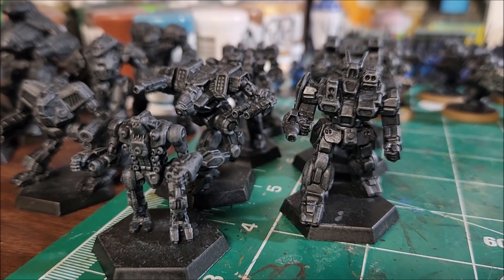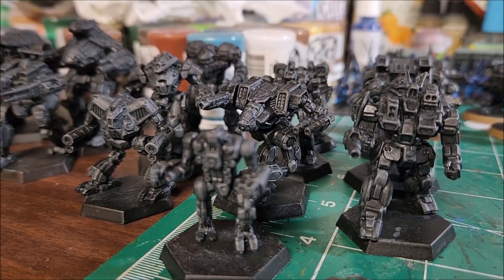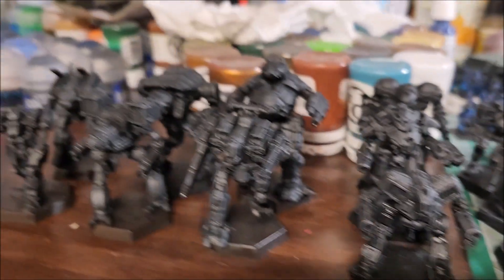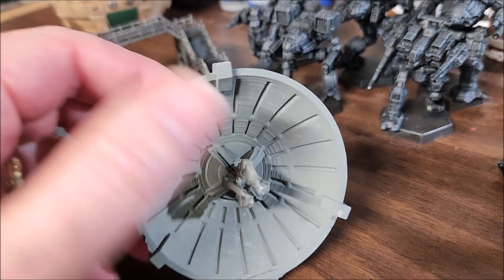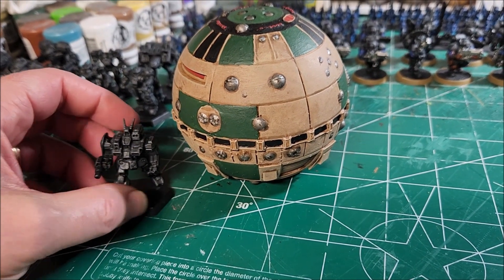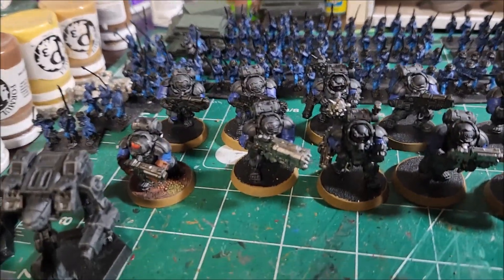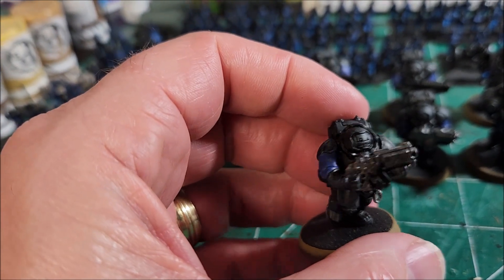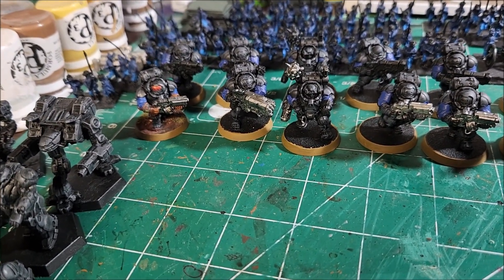Channel Update: Musty Wargamers Show! Battletech Mechs and Dropship for the Wolf's Dragoons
Just a quick update on the latest Battletech Terrain and Dropship project in the Command Bunker.